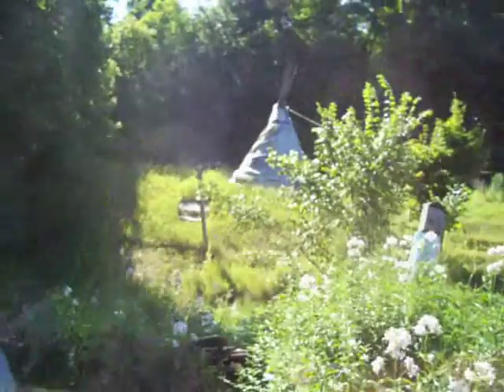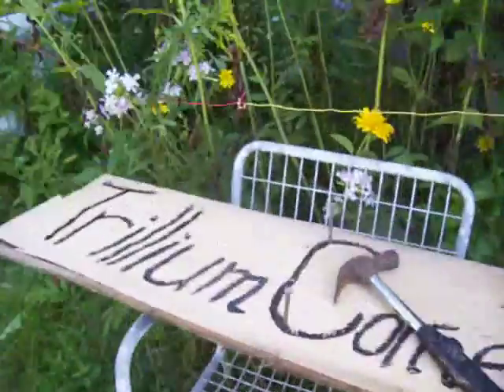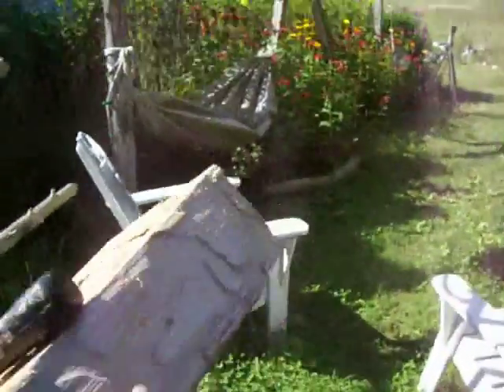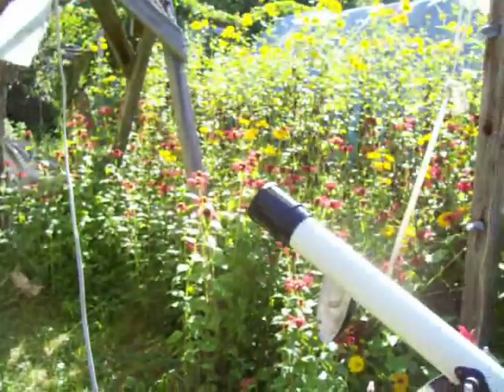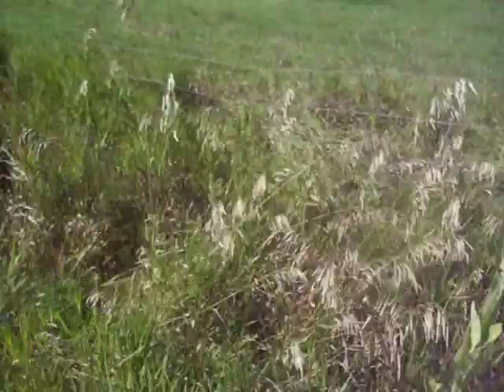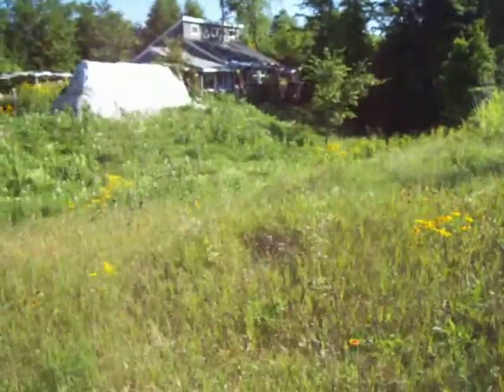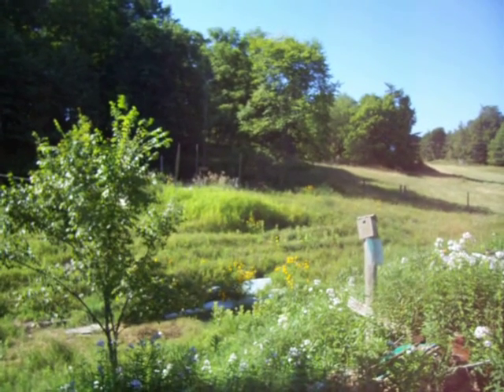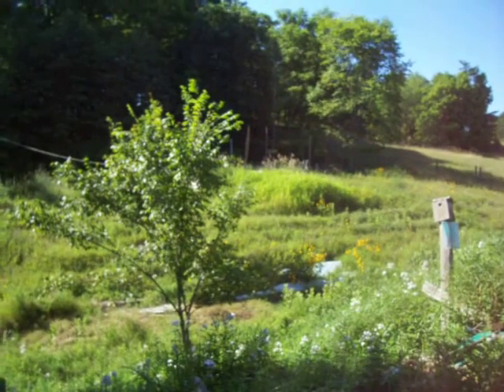Nancy Today: Hanging up Trillium Corner sign (signs 22) ASMR Signs 'Sounds of Nature'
All these dead branches and this vine are in the way.